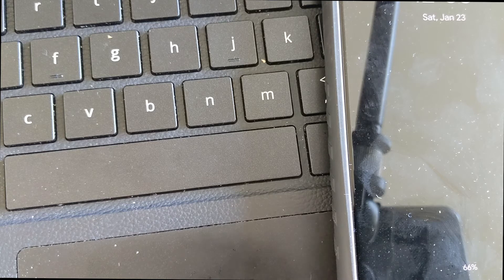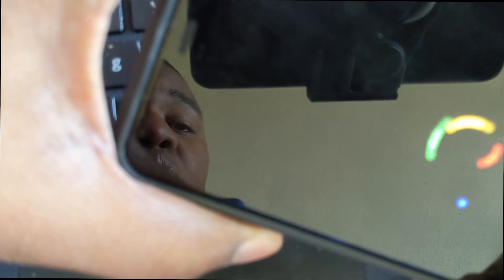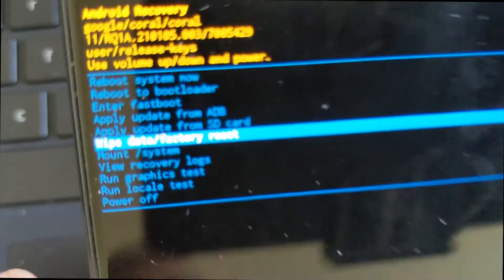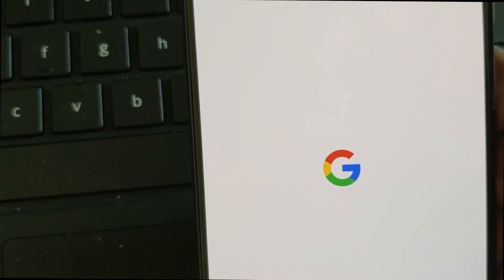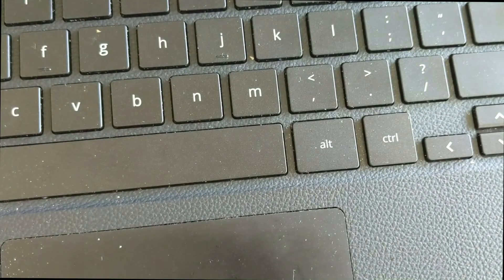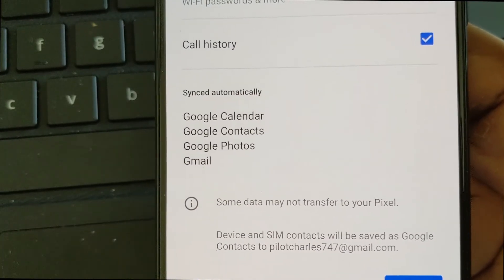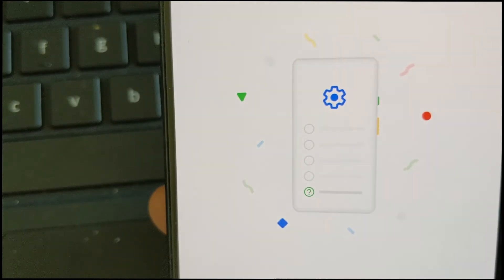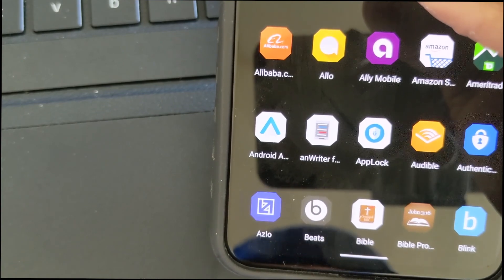Fix for Pixel 4XL bootloop issues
My pixel 4 XL just started bootlooping here is how I fixed it.